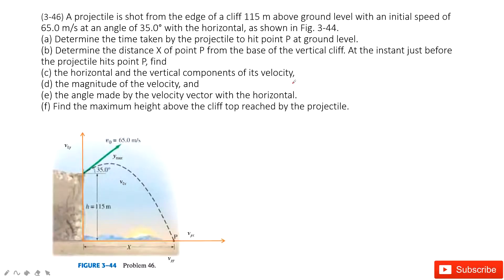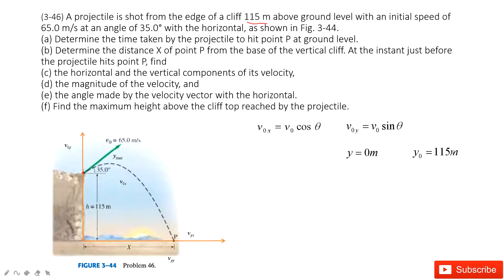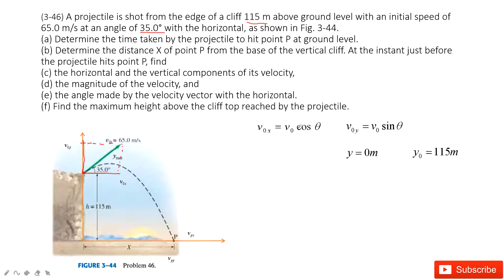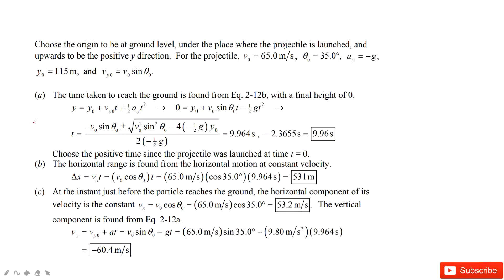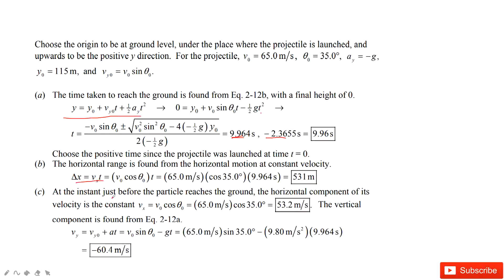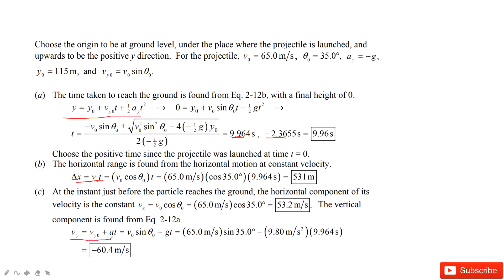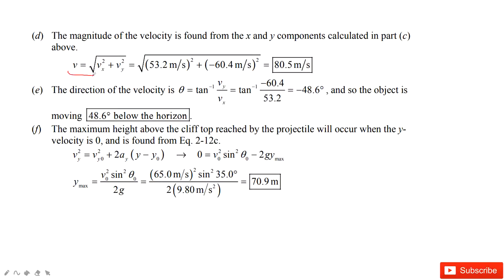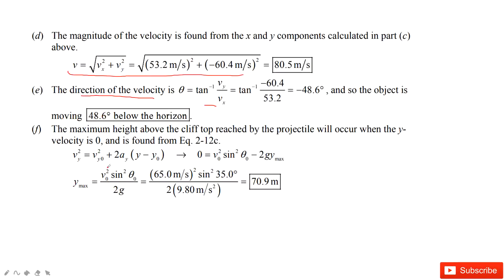(3-46) A projectile is shot from the edge of a cliff 115 m above ground level with an initial speed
(3-46) A projectile is shot from the edge of a cliff 115 m above ground level with an initial speed of 65.0 m/s at an angle of 35.0° with the horizontal, as shown in Fig. 3-44. (a) Determine the time taken by the projectile to hit point P at ground level. (b) Determine the distance X of point P from the base of the vertical cliff. At the instant just before the projectile hits point P, find (c) the horizontal and the vertical components of its velocity, (d) the magnitude of the velocity, and (e) the angle made by the velocity vector with the horizontal. (f) Find the maximum height above the cliff top reached by the projectile.